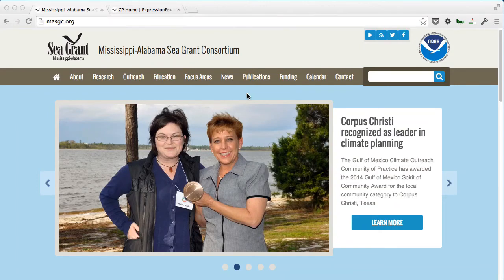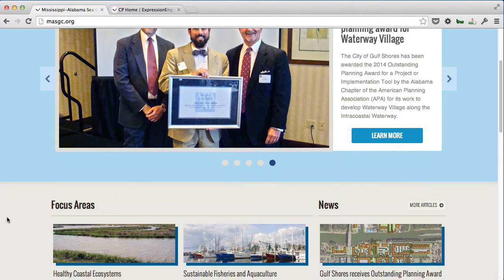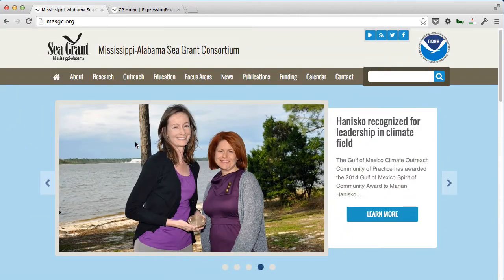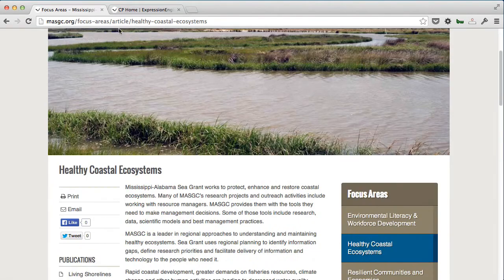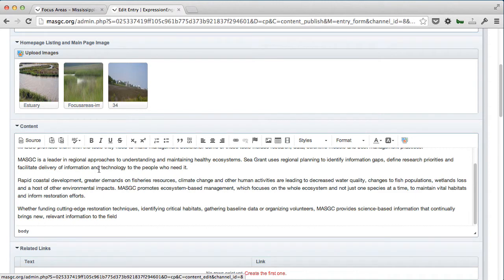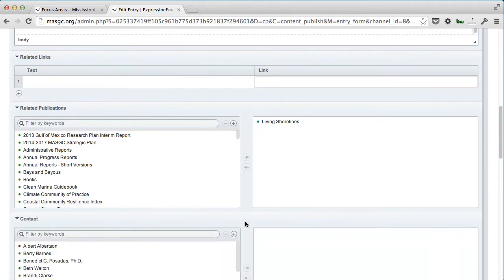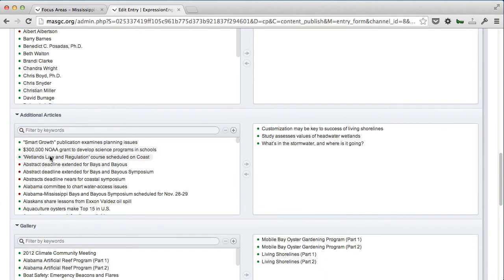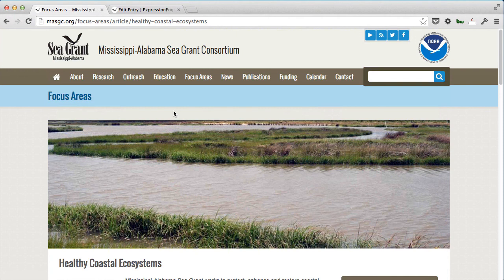ExpressionEngine Walk Through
This shows some details for how we put together